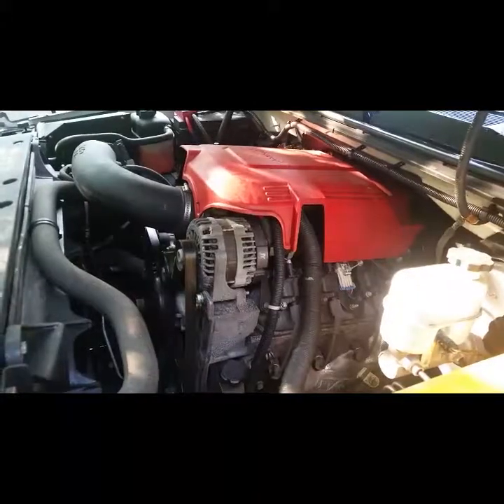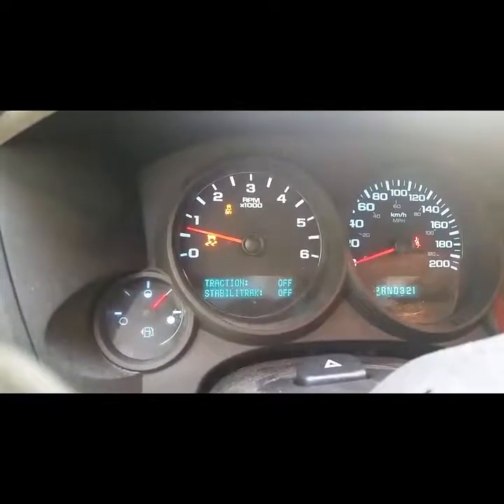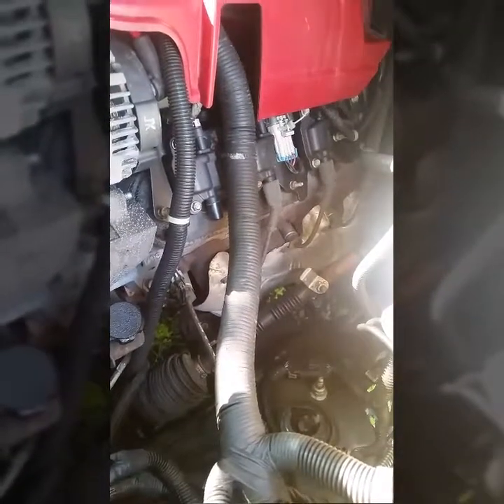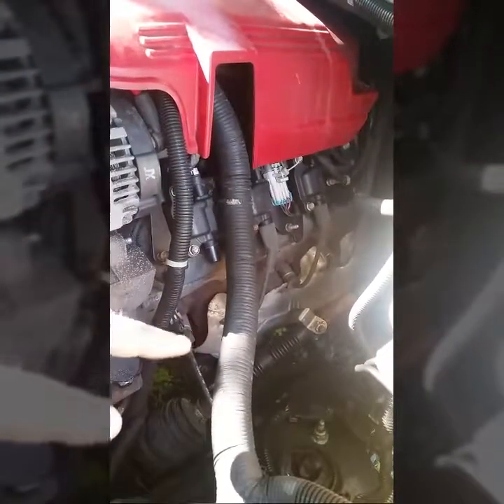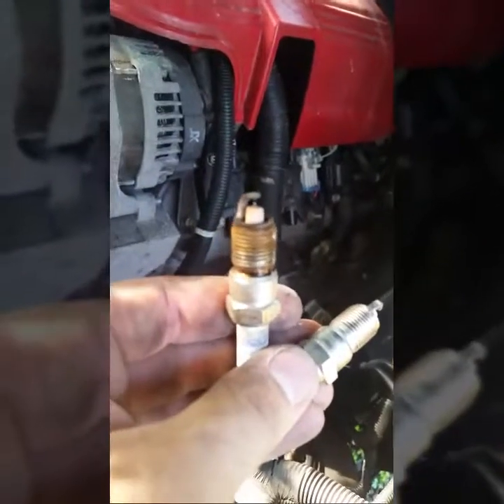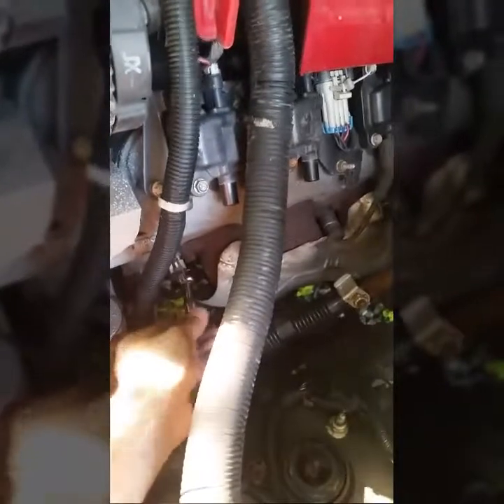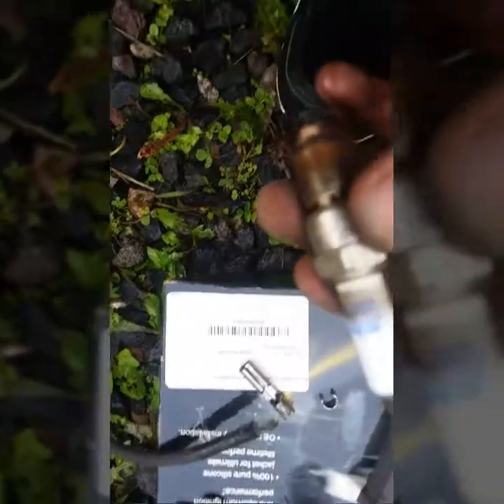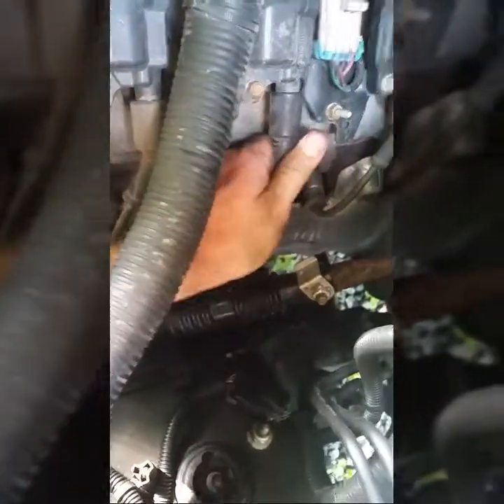2012 1500 Silverado Spark Plug Re & Re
Just a simple entertaining tune up.